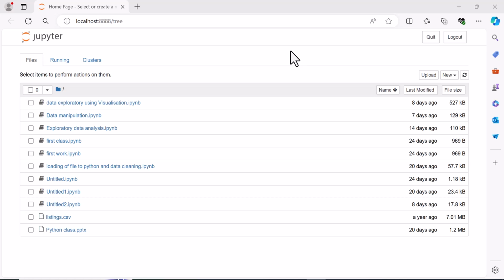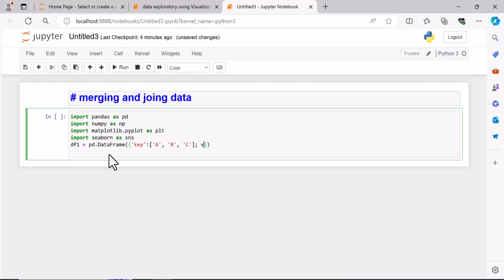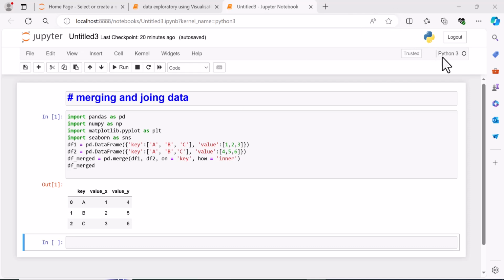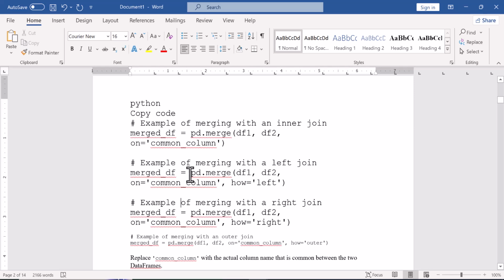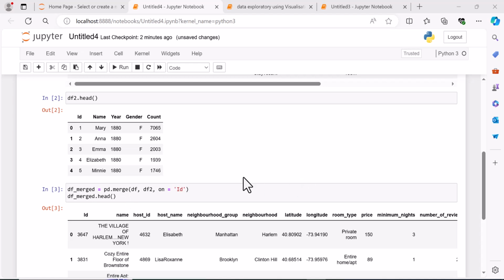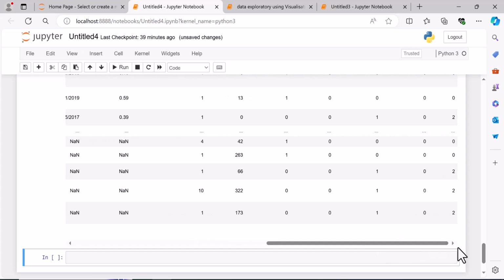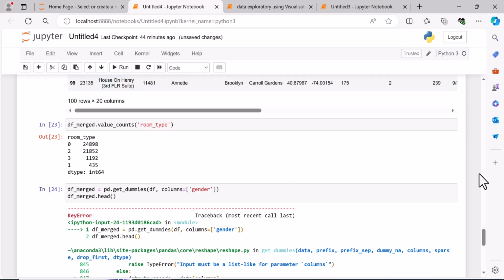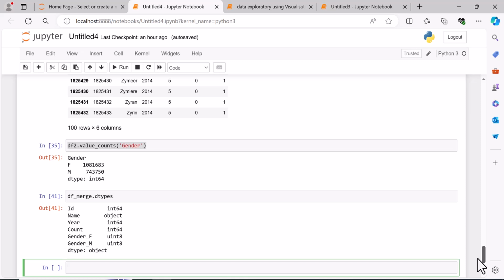Merge, Join and Replacement of string field with numeric value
Merge, Join,  inner join, left join, right join, outer join, sklearn, label, pandas, categorical values, nominal values, ordinal values, dtypes, data analysis, data science, python, Replacement of string field with numeric value